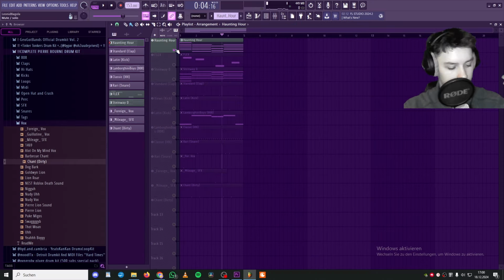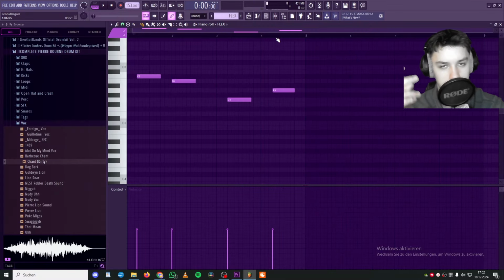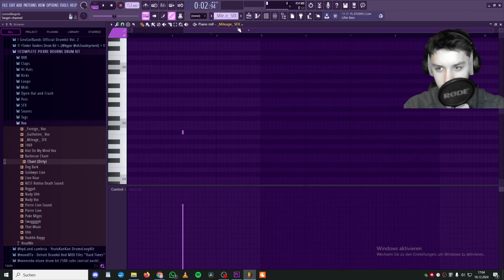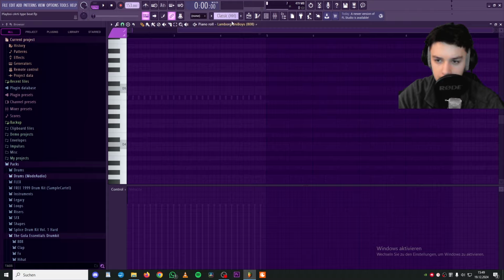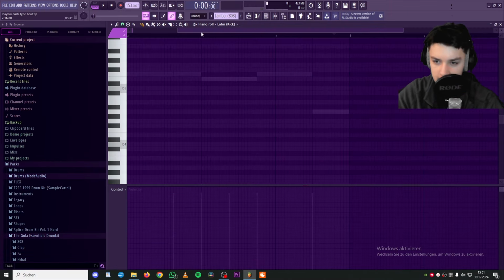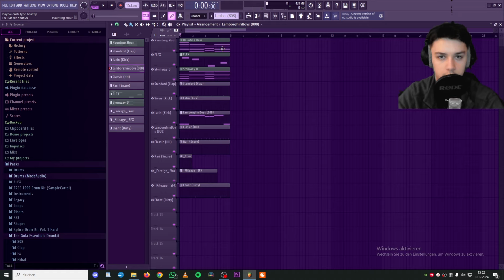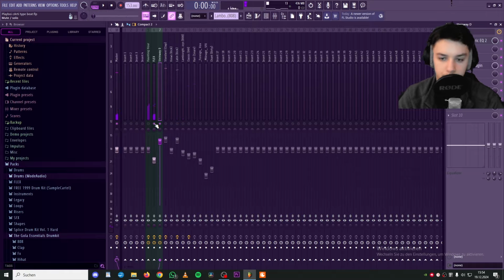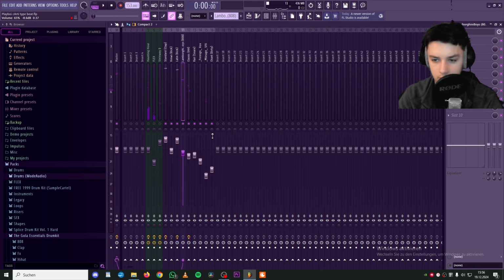How to make beats like Carti (it's easy)